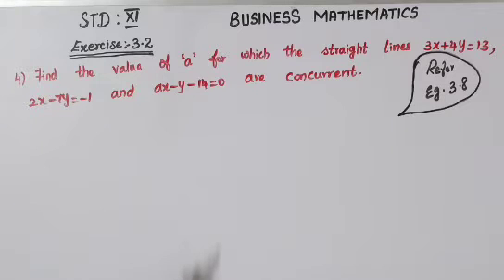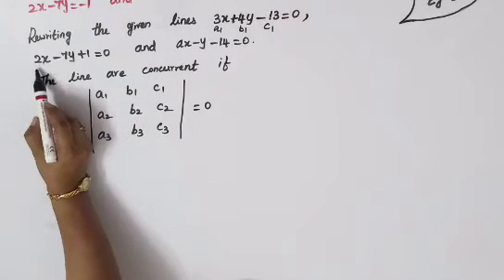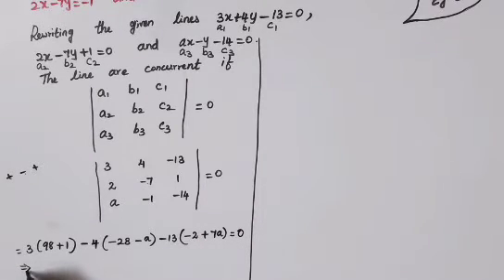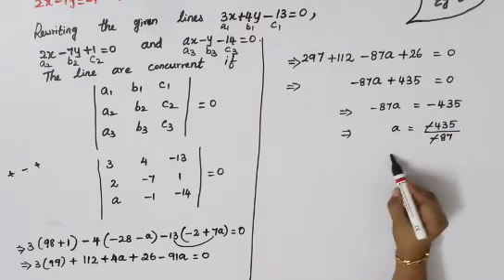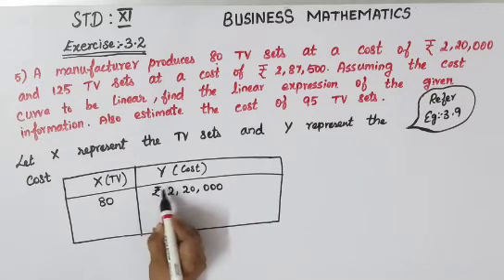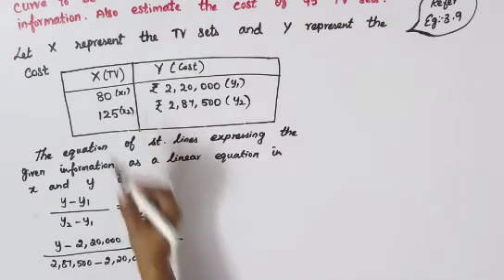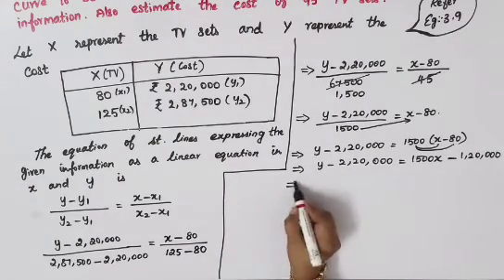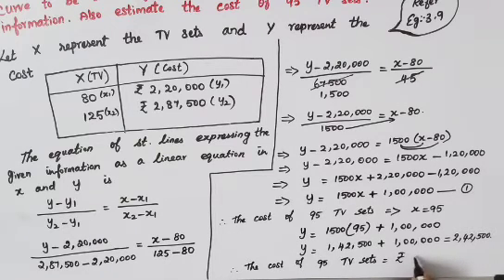TAMILNADU NEW SYLLABUS/STD XI-BUSINESS MATHEMATICS /CHAPTER 3/EXERCISE 3.2/Q.NO.4,5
JECI MATHS

                  Sums regarding system of straight lines and angle between straight lines and concurrency of three lines will be made clear to viewers.